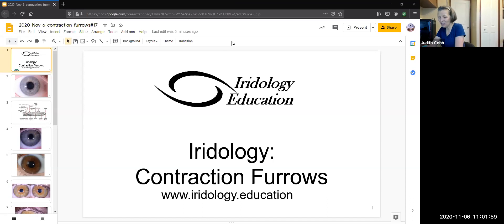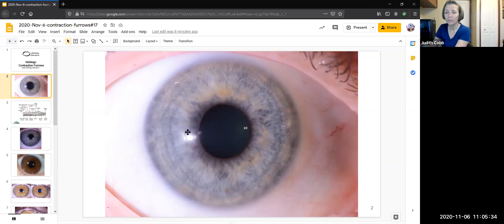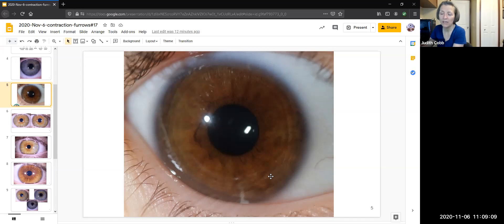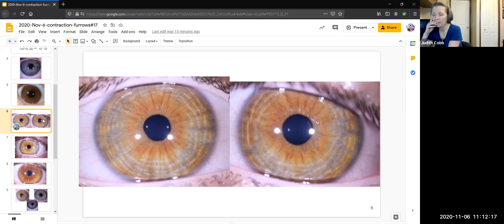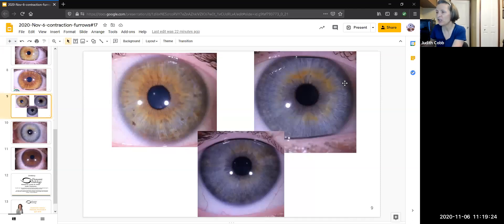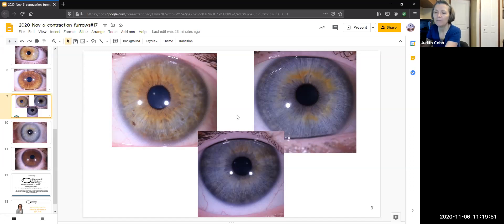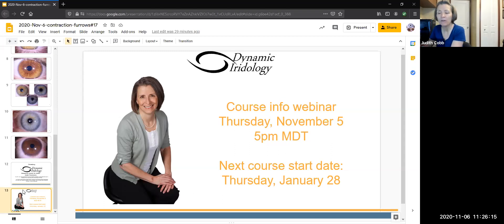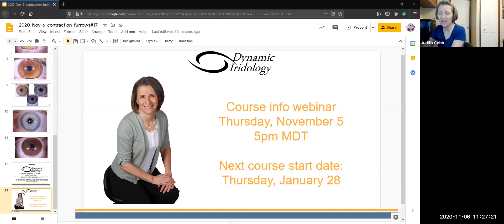Are they Nerve rings or Contraction Furrows?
Some people call them nerve rings, stress rings, or cramp rings.

When I first learned iridology 40 years ago I was taught these rings were earned, that they meant the person was under a tremendous amount of pressure, and that if we didn’t get rid of them the person would have a nervous breakdown.

We now know none of that is true.

Contraction furrows, as we call them now, are an inherent trait. They suggest a variety of predispositions, all of which require the presence of other markers and a conversation with the client, to understand the way in which they should be interpreted.